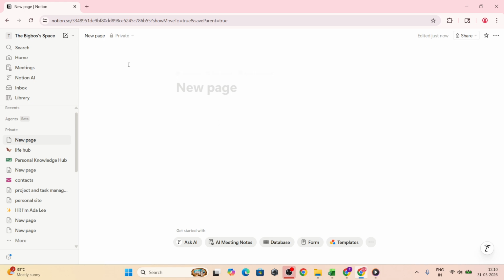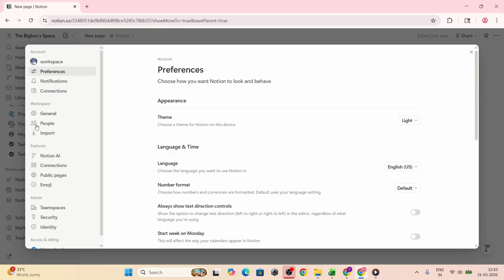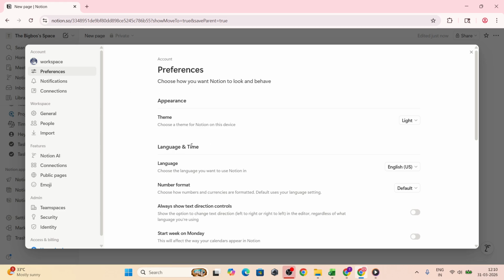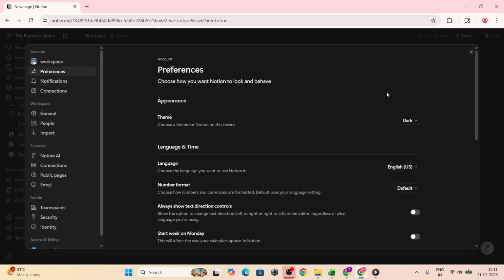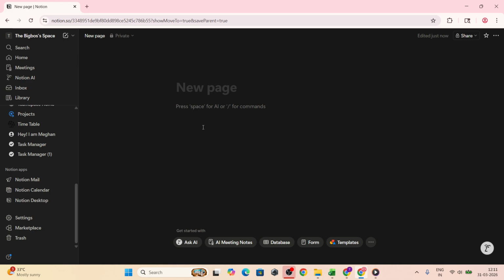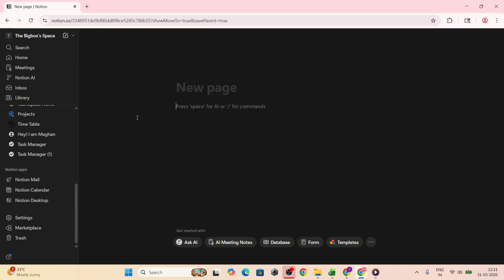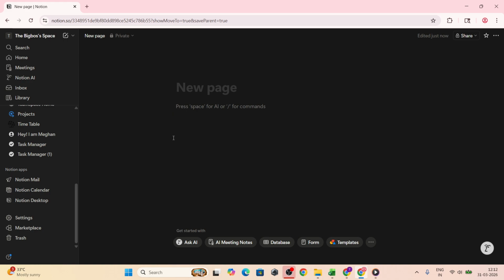How To Turn On Dark Mode In Notion (Step By Step)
Learn how to turn on dark mode in Notion to personalize your workspace and save your battery life. This Notion dark mode tutorial covers the desktop app, web browser, and mobile settings so you can switch themes easily.